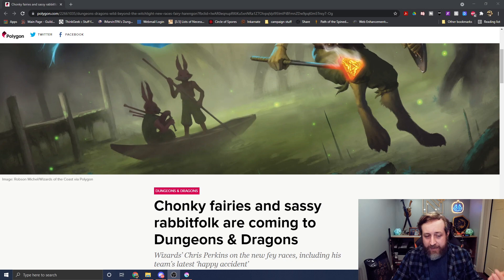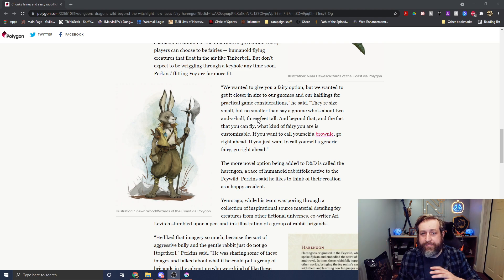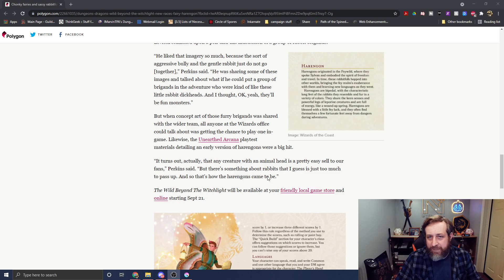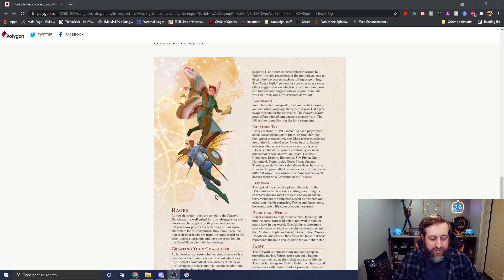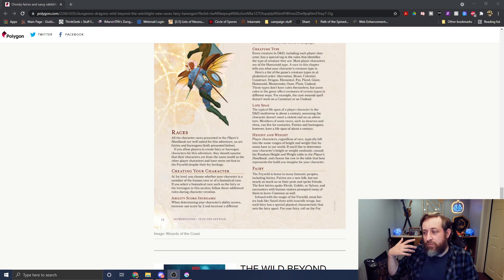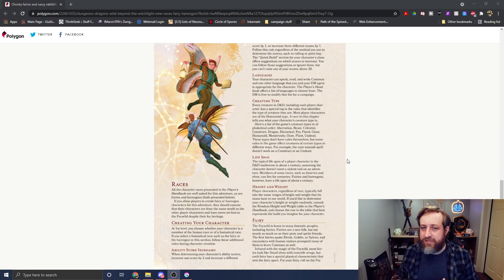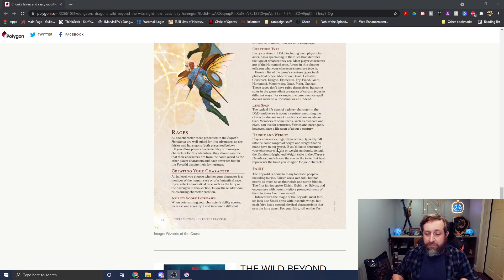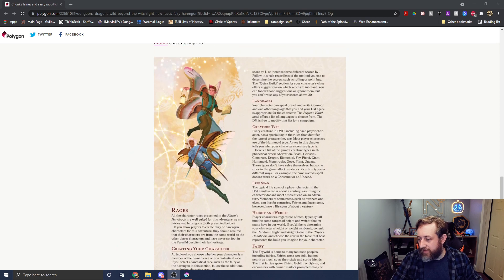Wild Beyond the Witchlight Race News! | Nerd Immersion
A recent Polygon article detailed an interview with Chris Perkins about Wild Beyond the Witchlight. In this article we can glean some information about the two races coming in that book, the Fairy and the Harengon. What do you think about these races? Also what's up with no dog race?